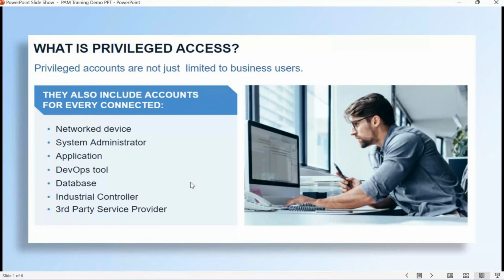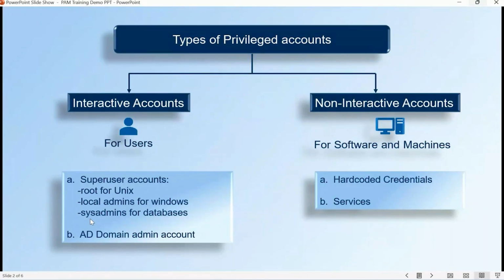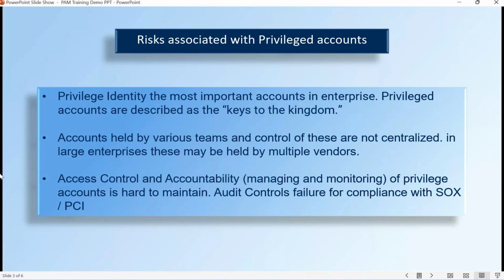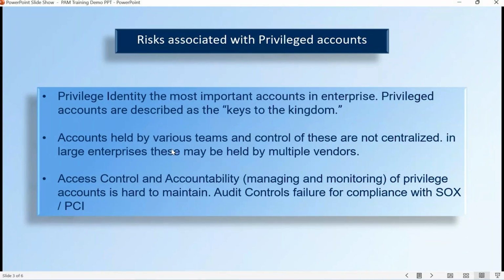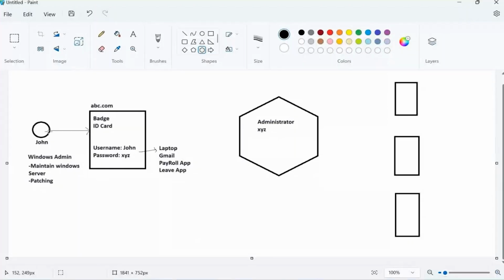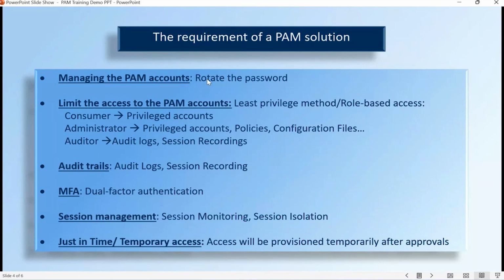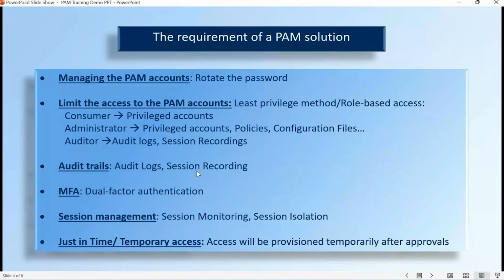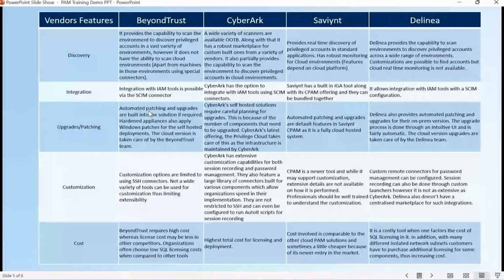Understanding Privileged Access Security: Risks, Solutions, and Mitigation Strategies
In this comprehensive online session, you will dive into the fundamentals of Privileged Access Security, understand the associated risks, and explore effective mitigation strategies. With privileged access being a prime target for cybercriminals, it is crucial for organizations to strengthen their security posture in this area. Our expert trainers will guide you through various aspects of privileged access management, industry best practices, and emerging technologies. By the end of this masterclass, you will gain invaluable insights to enhance your organization's security framework. Don't miss this opportunity to equip yourself with the knowledge required to protect your sensitive assets from unauthorized access. Register now and join us for an engaging and informative masterclass!

00:00 Introduction
01:06 What is Privileged Access?
03:40 Types of Privileged Accounts
14:08 Risk Associated with Privileged Accounts
38:18 The Requirement of a PAM Solution
53:46 PAM Training Demo
56:16 End

👉 Privileged Access Security – Introduction
👉 Classification of privileged accounts within a typical IT architecture
👉 Risk associated with privileged accounts – Real-time scenario discussion
👉 Expectations from a privileged access security solution
👉 Major players in the PAM market and comparison
👉 Q&A